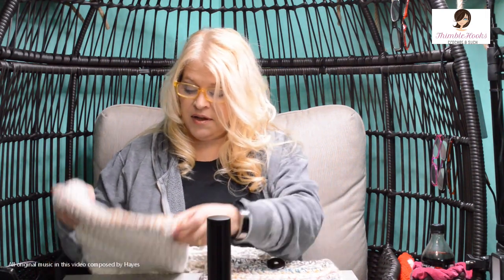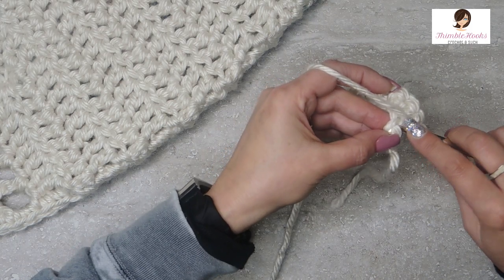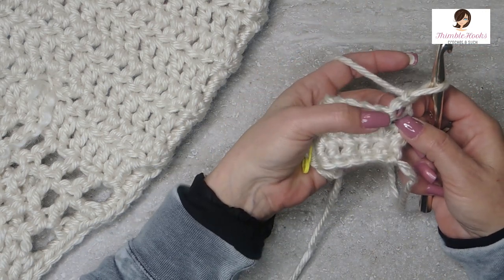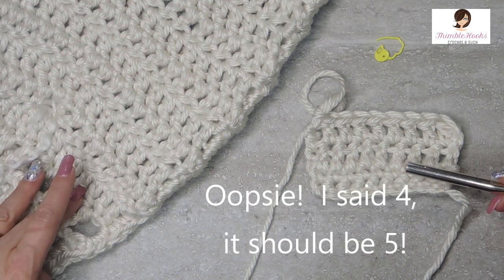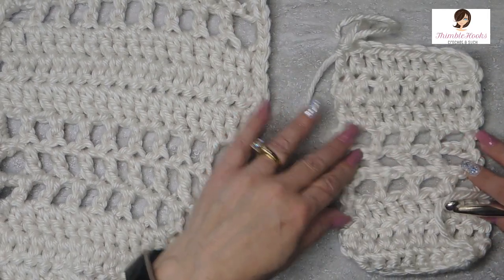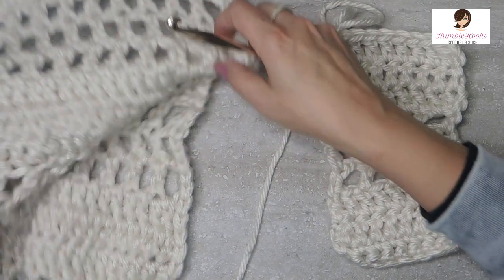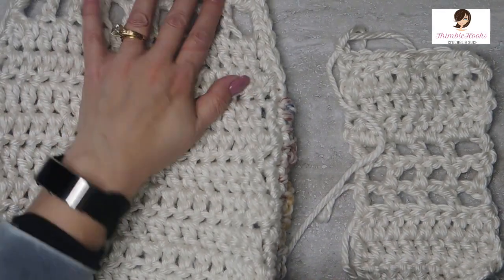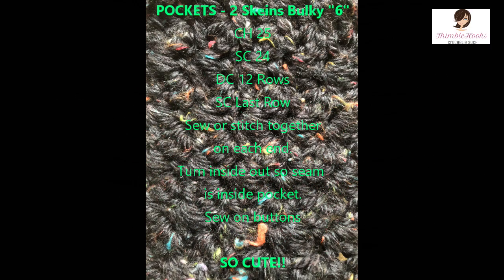4 Hour Bulky Pocket Scarf Crochet - FAST & EASY! Tutorial / How to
4 Hour Bulky Pocket Scarf Crochet - FAST & EASY!  Tutorial / How to

In a hurry?  If you have an afternoon you can make this beautiful, functional pocket scarf in 4 hours or less!  Using a bulky yarn and a 10mm hook this scarf comes to life quickly - you could be wearing it tonight!  I am so proud of how this design turned out and I know that you will be just as proud to make it and wear it (or give it away).  Just pick your favorite color combination and go!  I'd love to hear from you in the comments section after you have made it - please share! ThimbleHooks - "The hardest working crocheter on YouTube"